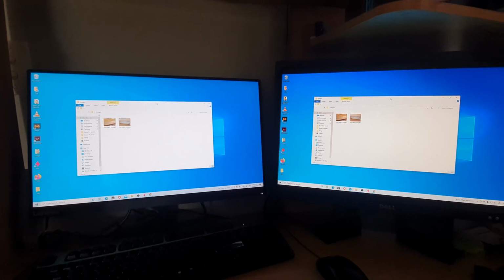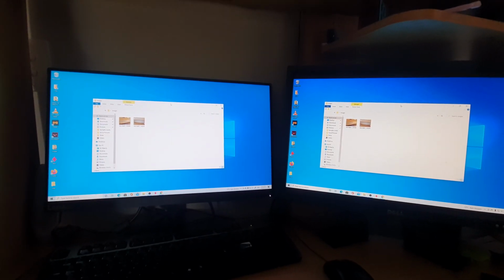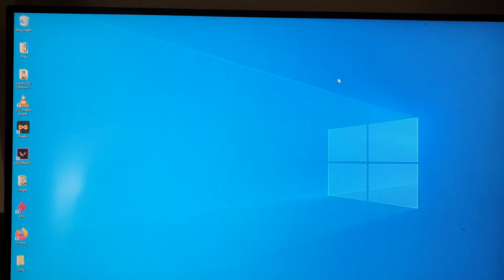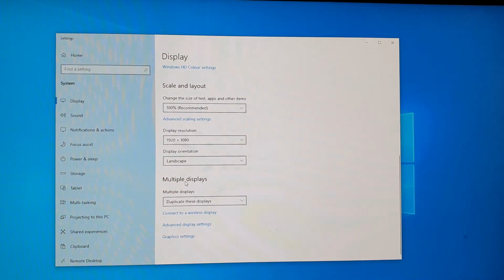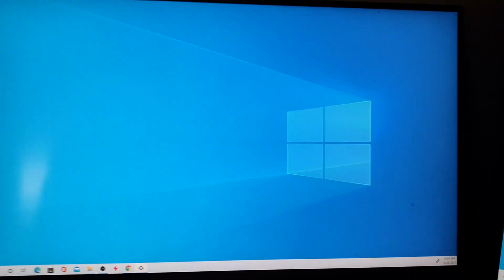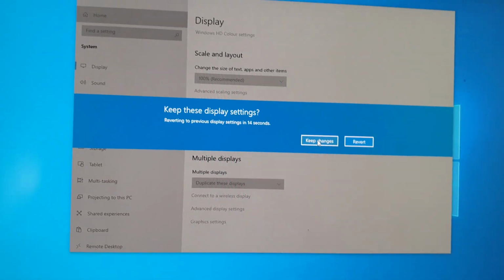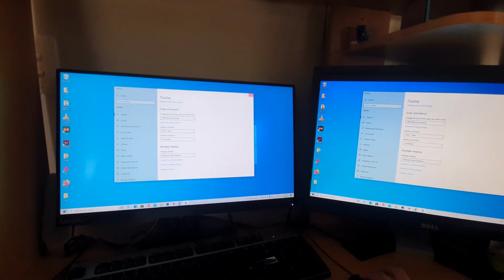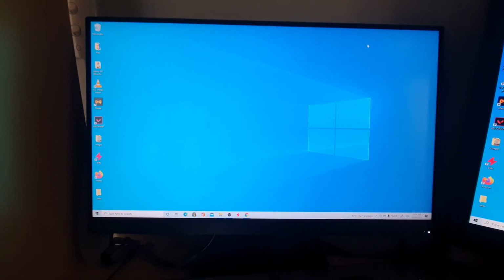Windows 10: How to Duplicate The Screen Display To Two Monitors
Learn how you can duplicate the screen display to two monitors on Windows 10.